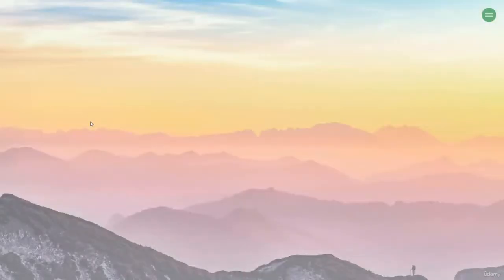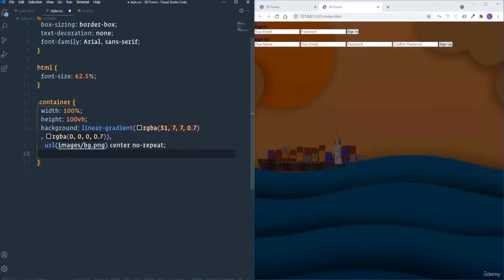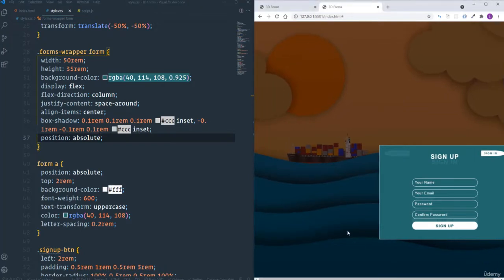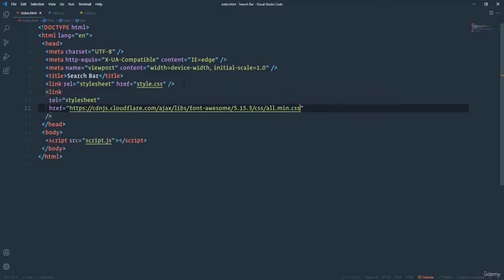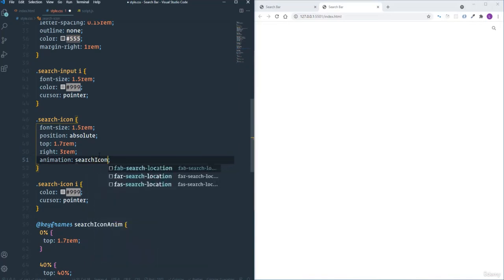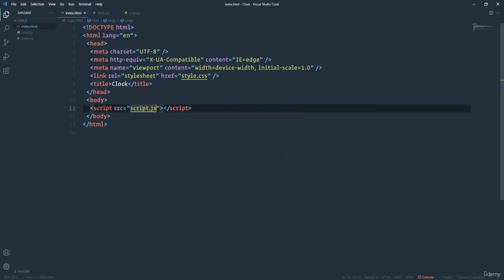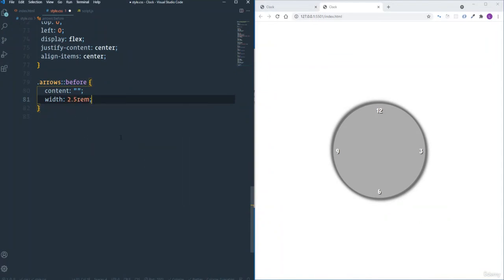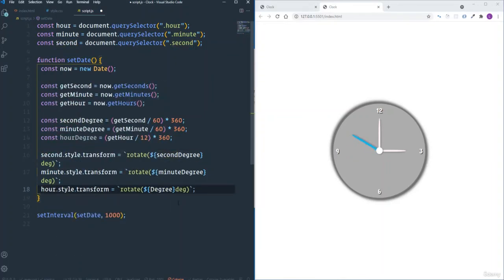30+ Web Projects with HTML, CSS, and JavaScript | Web Development Projects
30+ Web Projects with HTML, CSS, and JavaScript - Udemy Course

HTML, CSS, and JavaScript. Build 30+ Web Projects with HTML, CSS, and JavaScript

PROJECTS IN THE COURSE:

Project 1 - 3D Forms                                                                        Project 17 - Rounded Navigation

Project 2 - Search Bar                                                                       Project 18 - Sidebar Menu

Project 3 - Clock                                                                               Project 19 - Hamburger Menu

Project 4 - Navbar                                                                            Project 20 - Creative Button

Project 5 - Website Loaders                                                             Project 21 - Slideshow

Project 6 - Ripple Button                                                                  Project 22 - Custom CSS Radio Button

Project 7 - Circle Progress Bar                                                          Project 23 - Business Card

Project 8 - Social Media Icons Slideshow                                         Project 24 - 3D Card

Project 9 - Forms with Validation                                                     Project 25 - Custom CSS Checkbox

Project 10 - Calendar                                                                       Project 26 - Hamburger Menu

Project 11 - Countdown                                                                   Project 27 - Pricing Cards

Project 12 - Profile Card                                                                   Project 28 - CSS Toggle Button

Project 13 - CSS Grid Menu                                                             Project 29 - CSS Grid Gallery

Project 14 - CSS Navigation Menu                                                  Project 30 - Landing Page with Modal Forms

Project 15 - Dropdown Menu                                                         Project 31 - Animated Landing Page

Project 16 - Navigation                                                                   Project 32 - 3D Button